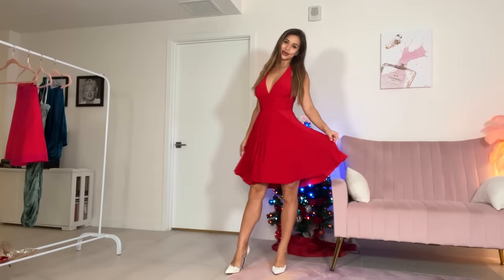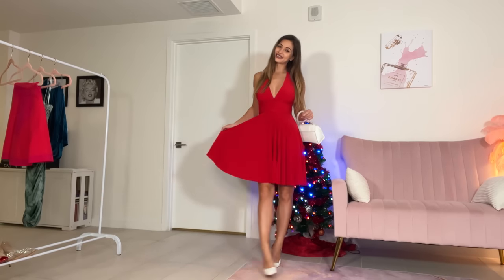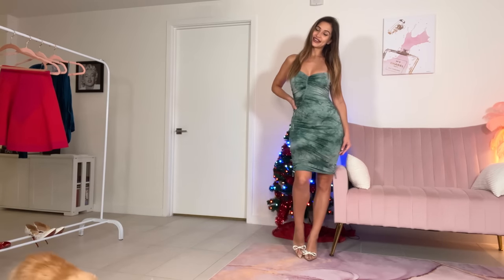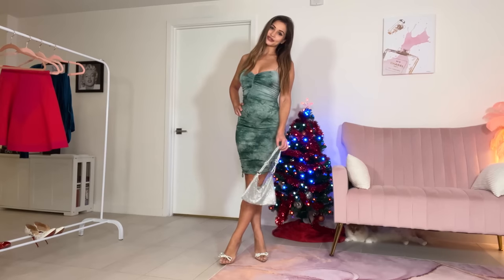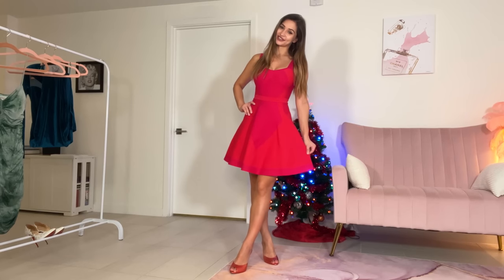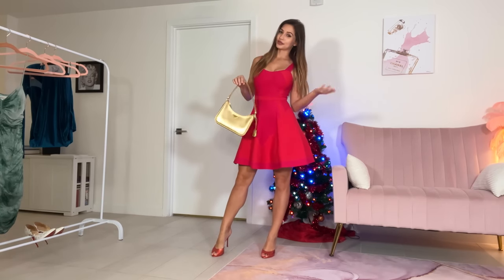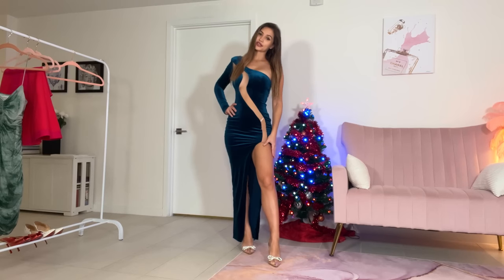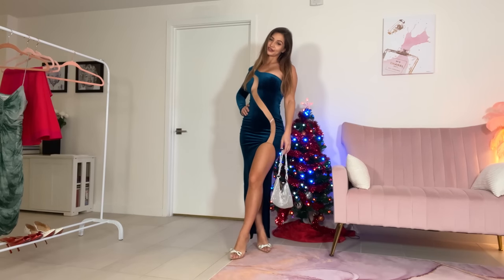Festive Christmas Party Looks Try On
Hey guys! Thank you for tuning in for today's video!

Crystal Bow Heels (not exact but similar)
Crystal Rhinestone Bag